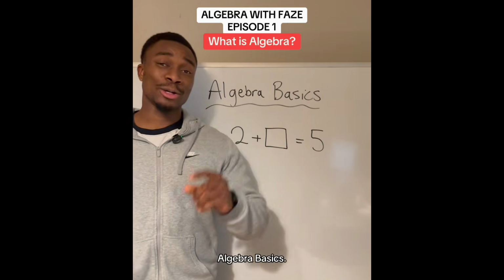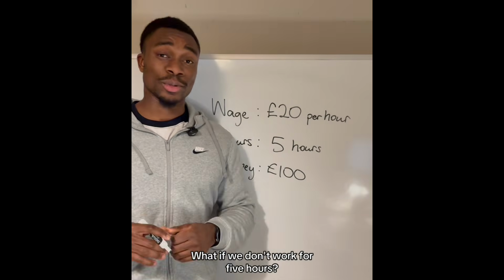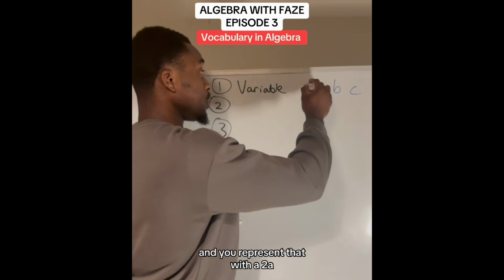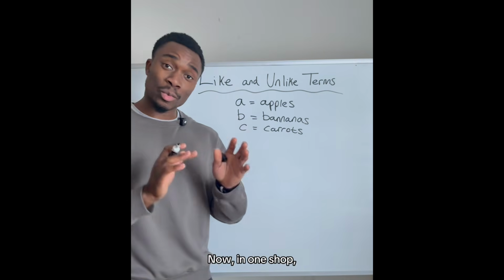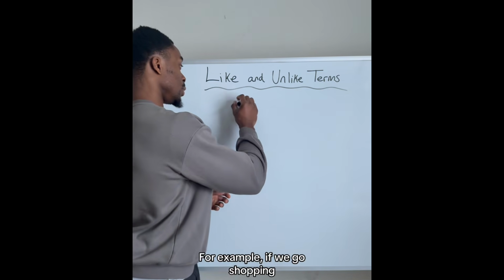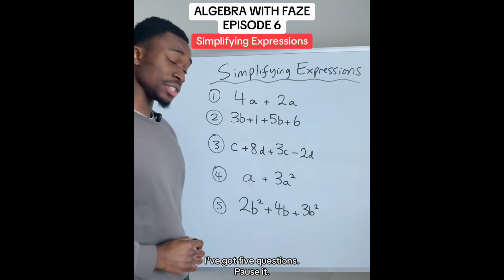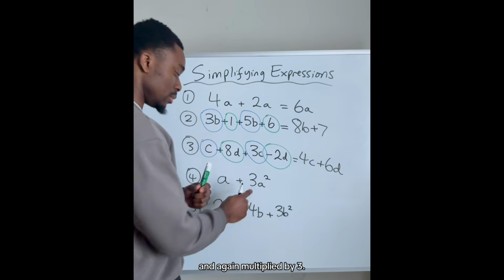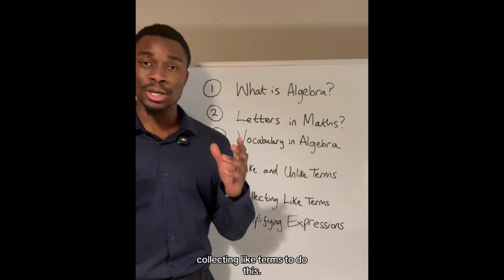The Basics of Algebra | Algebra for Beginners- Week 1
Week 1 of the complete guide to algebra for beginners. This series is for students, adults and anyone who has ever wanted to understand what algebra is and how it works. It doesn't cover advanced algebra and I try not to use any complex language.

00:00 Ep.1- What is Algebra
00:51 Ep.2- Letters in Maths?
02:24 Ep.3- Vocabulary in Algebra
03:53 Ep.4- What are like terms?
05:20 Ep.5- Like and unlike terms
06:45 Ep.6- Simplifying Expressions
08:45 Ep.7- Week 1 Recap

I'm Faze, a Maths teacher, competitive powerlifter and founder of education company Tutorbility. While studying Chemical Engineering at the University of Cambridge, I started this channel to document my life and bring others along on the journey to greatness. Expect to see teaching, fitness, entrepreneurship and travel content as I navigate my 20s.